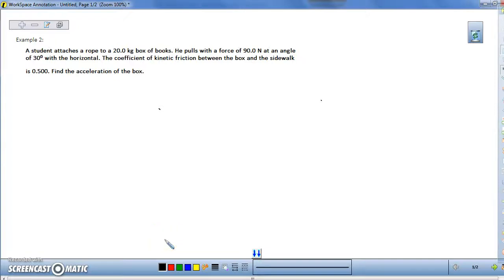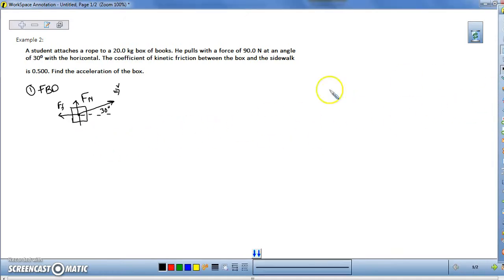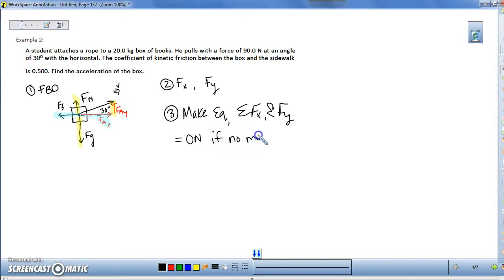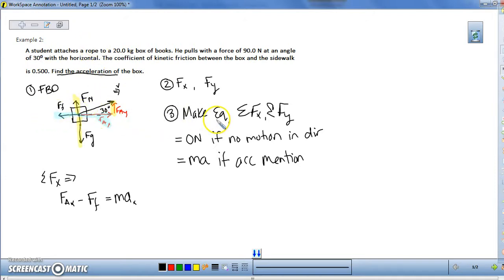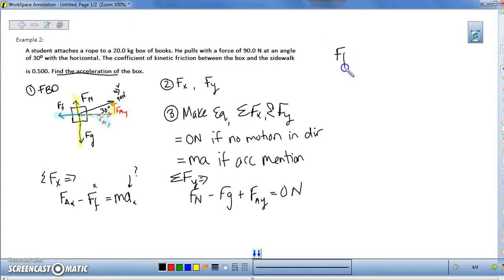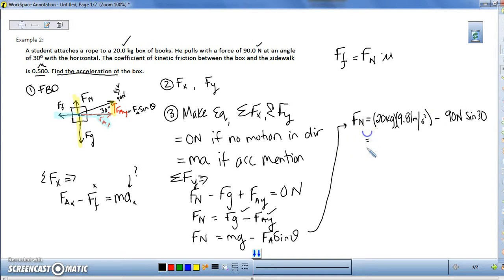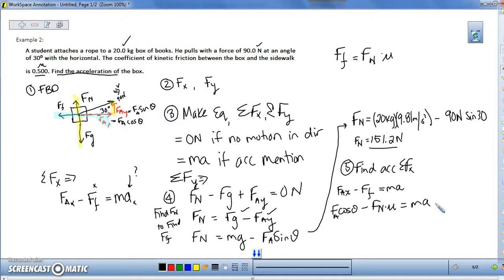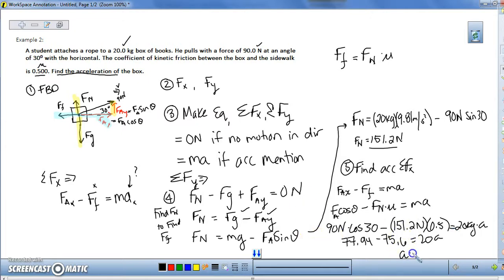Newtons Laws 3